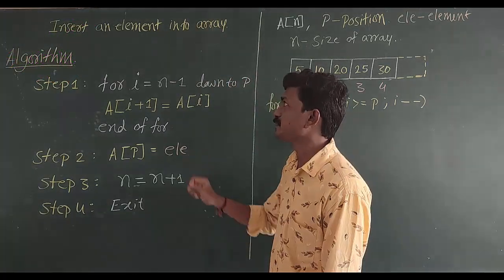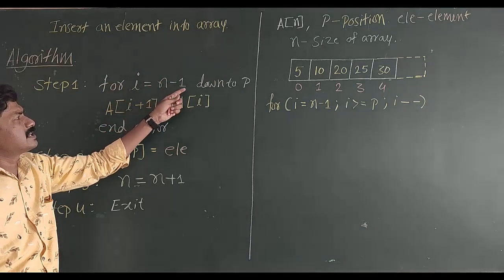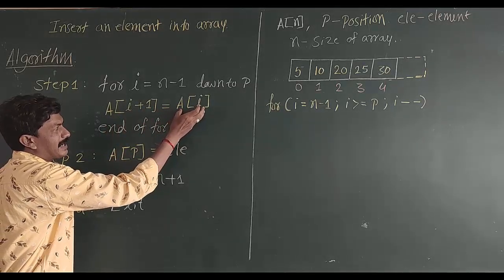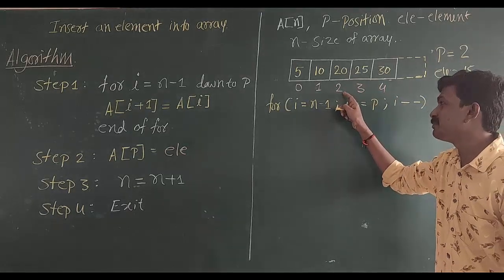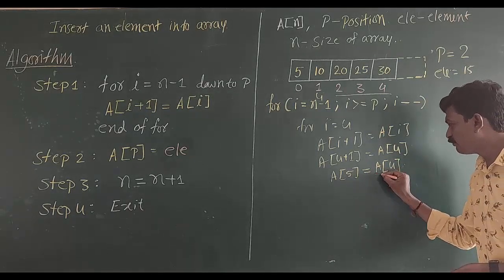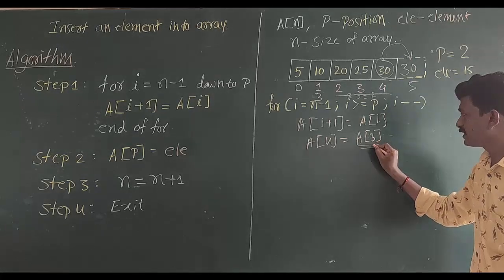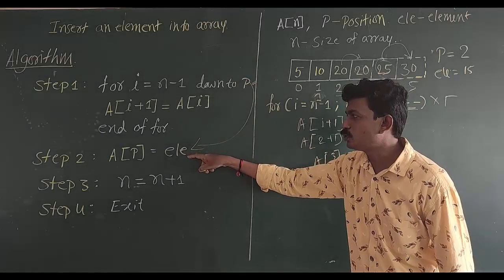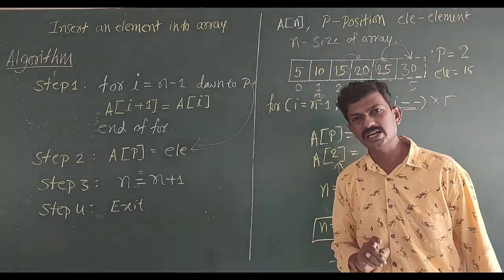Insertion an Element in to array